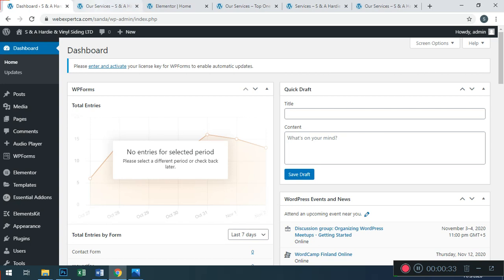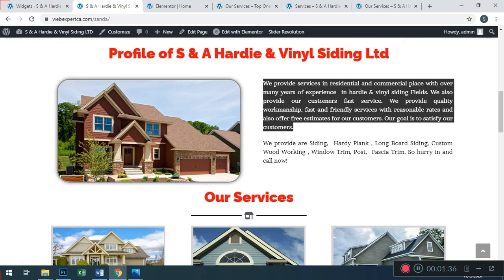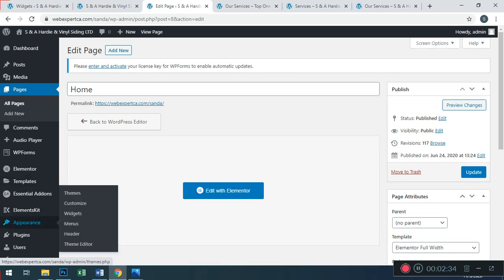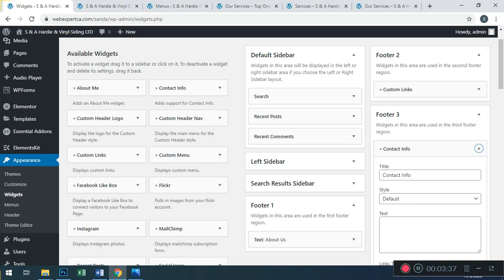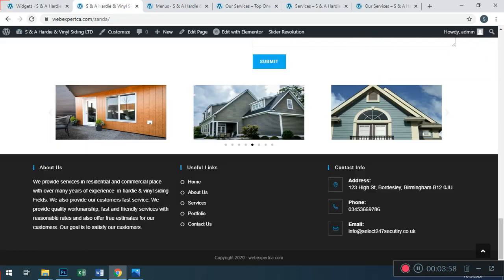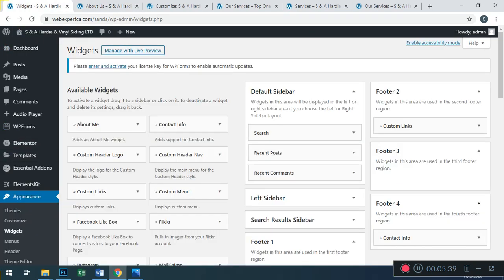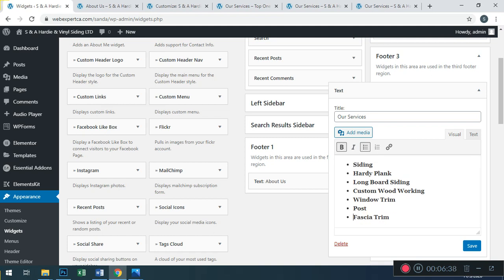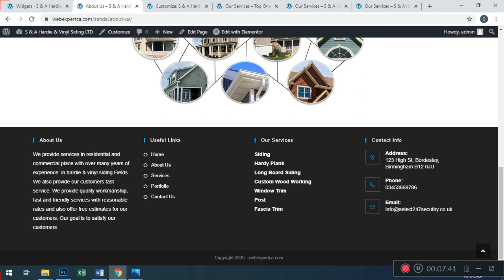how to edit footer of WordPress website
how to edit footer of WordPress website, how to use WordPress, How to use elementor plugin, How to use Ocean wp Theme